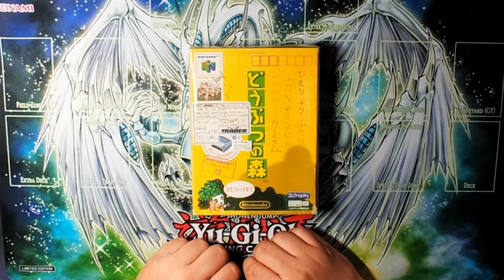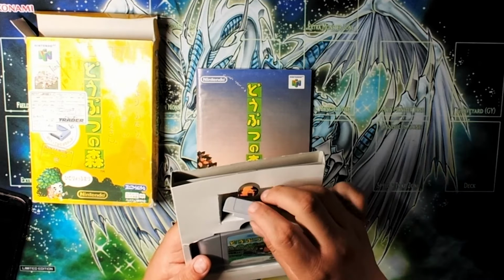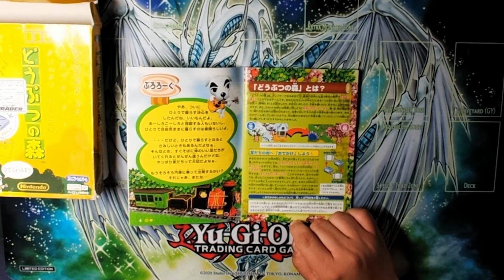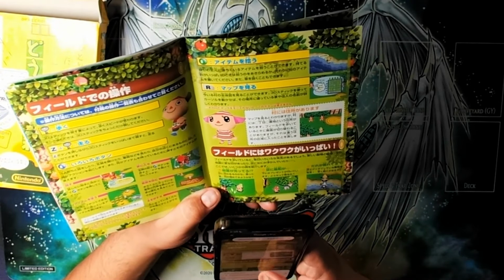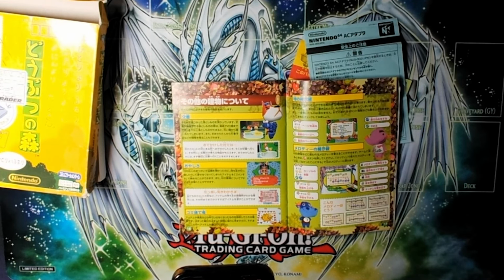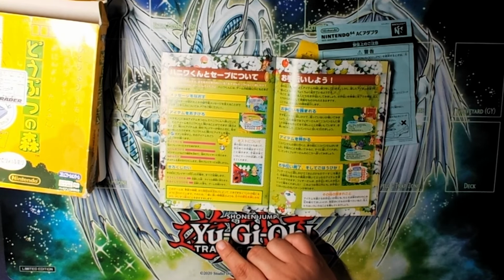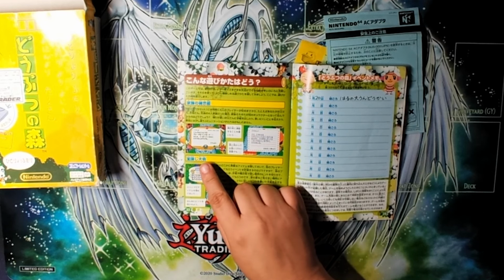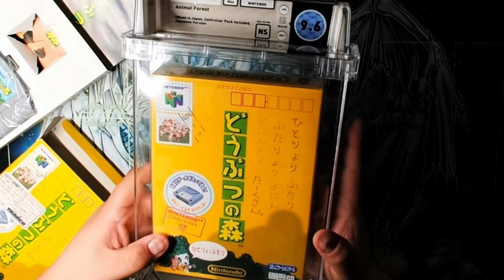Looking At The FIRST EVER Japanese N64 Animal Crossing Game Manual!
SOCIALS

Wow, this is my first upload here in quite a while! This was really fun to do so I hope it was just as fun to watch! Thanks for being here!